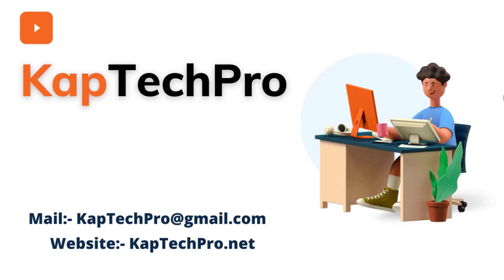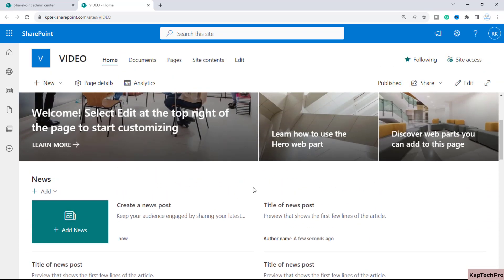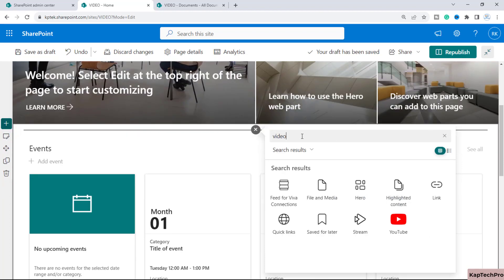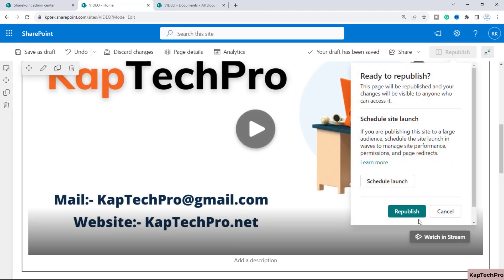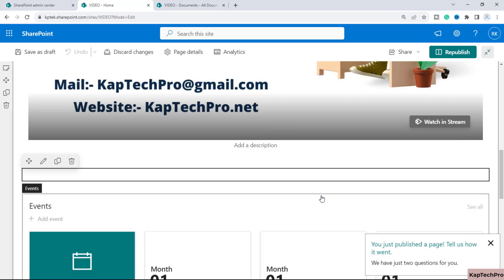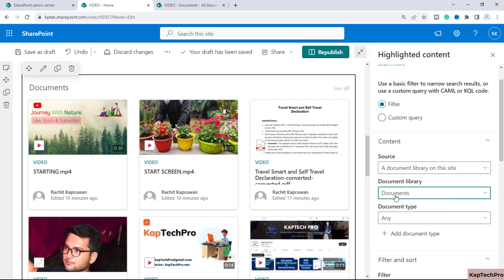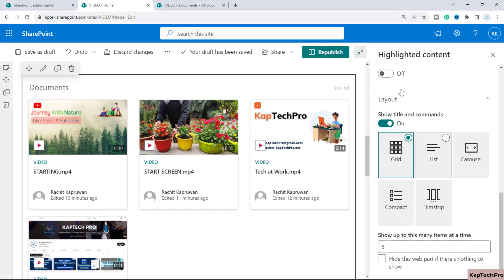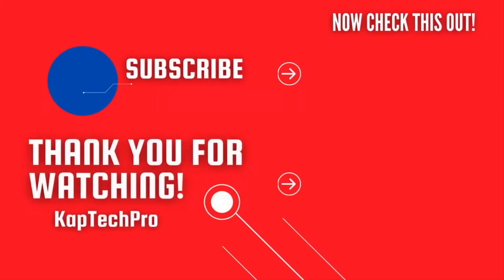How To Embed Video Into SharePoint Page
In this video tutorial of How To Embed Video Into SharePoint Page by Kaptechpro, we will see how to add a video in the sharepoint page.

Please watch this video till the end and you will come to know how to embed a video in the sharepoint modern page.